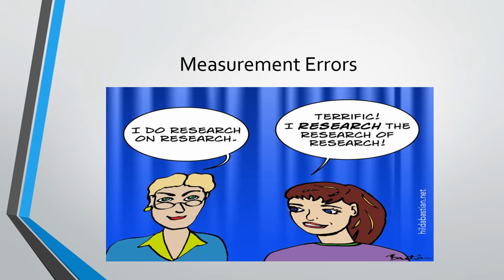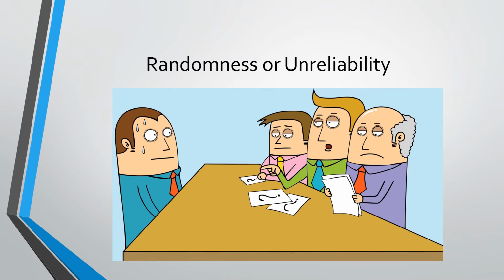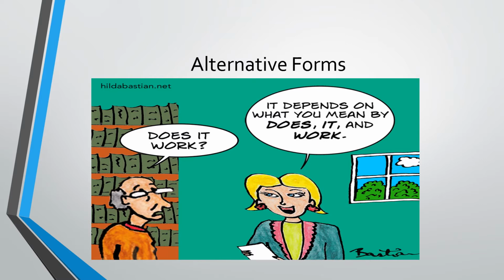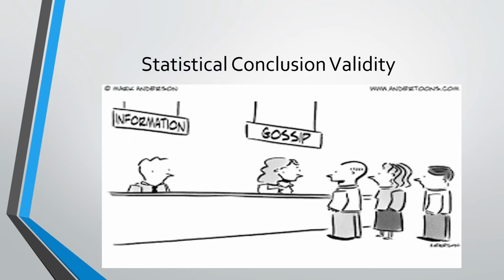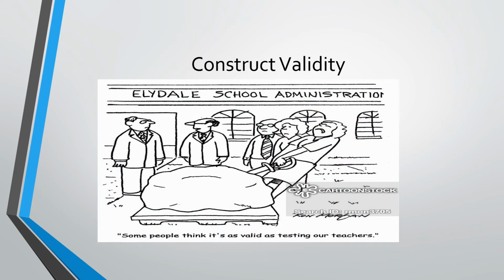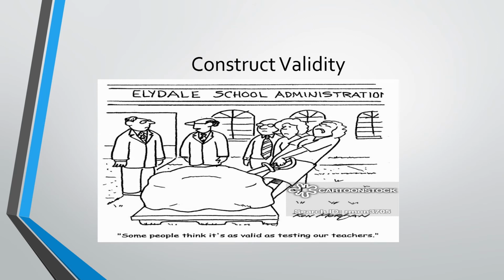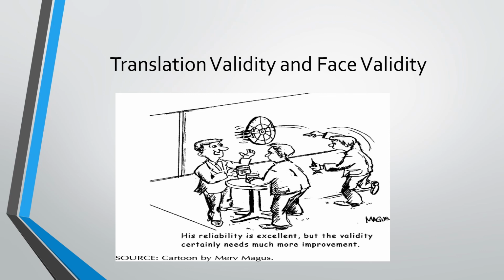wk3 pp asst Talent Management